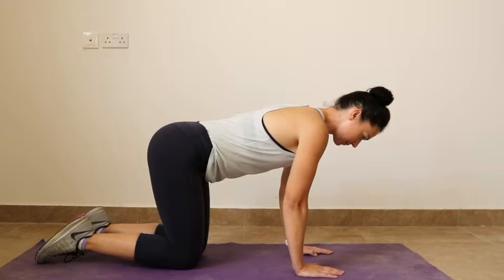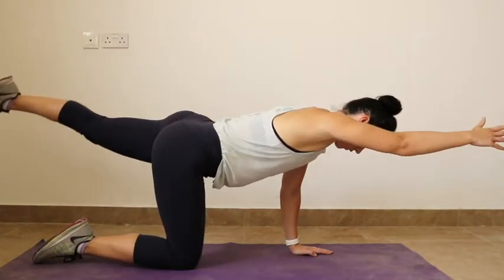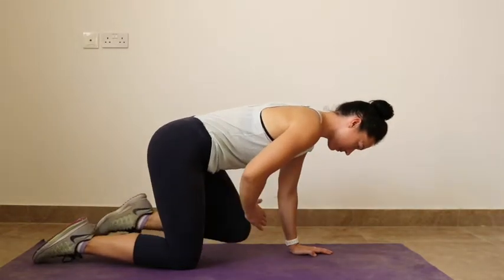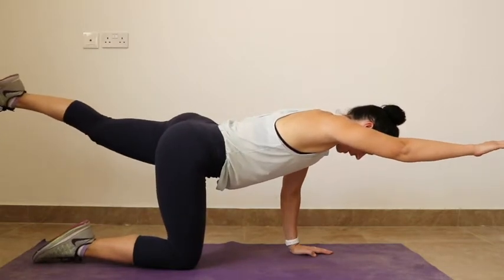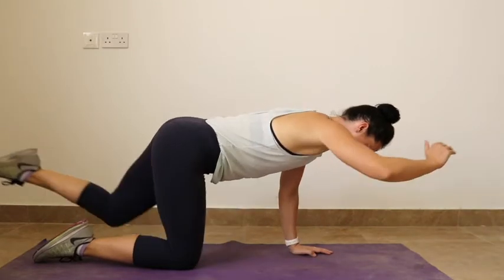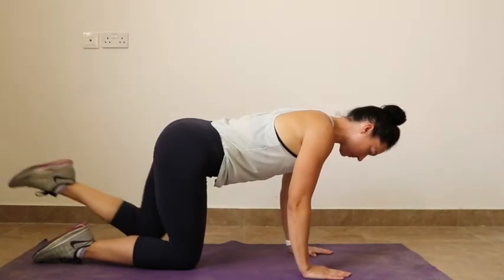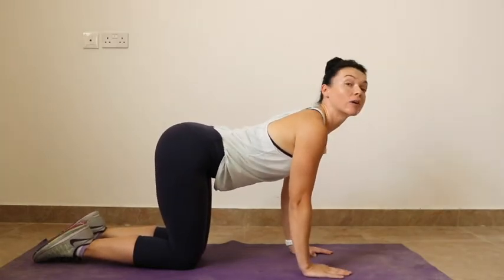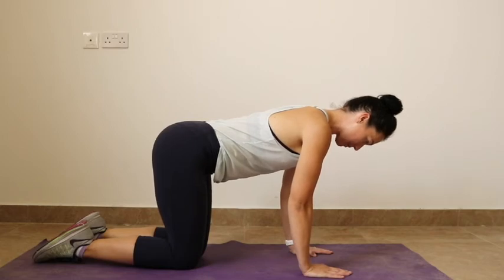Kneeling Superman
A demonstration of the abdominal strengthening and alignment, the Superman!